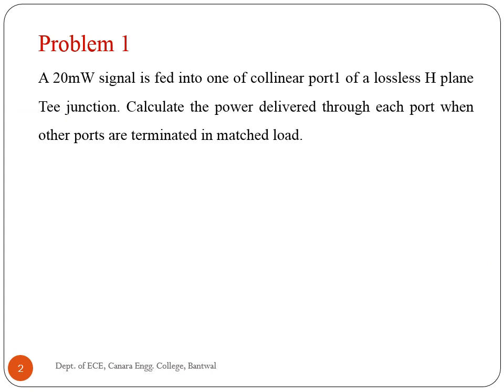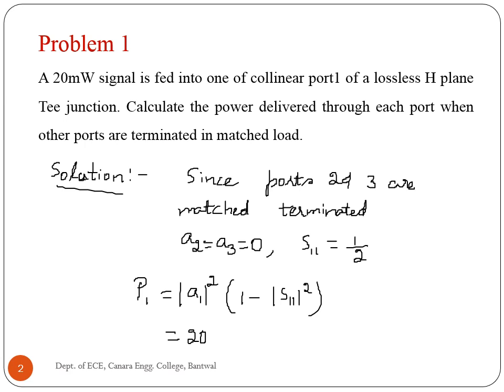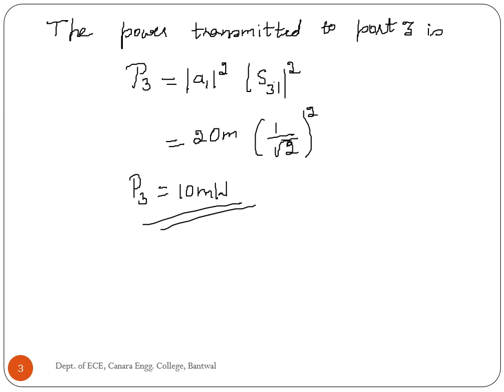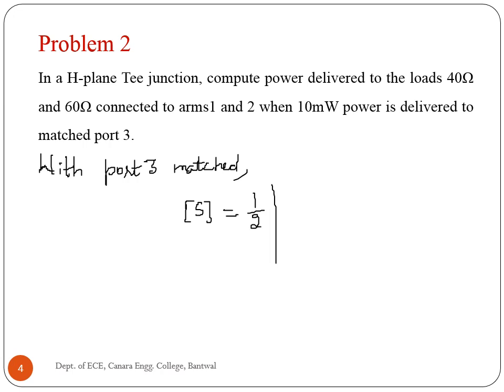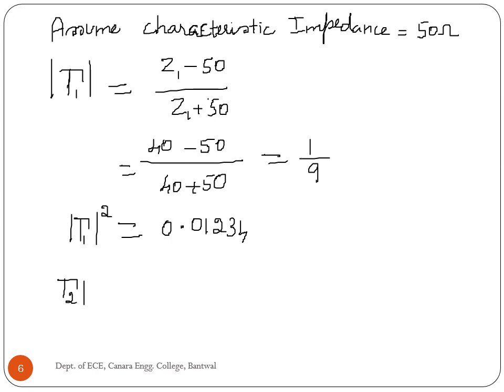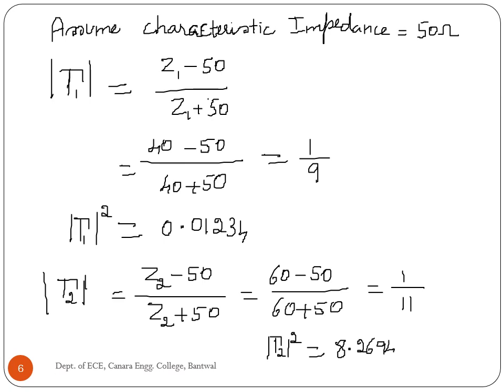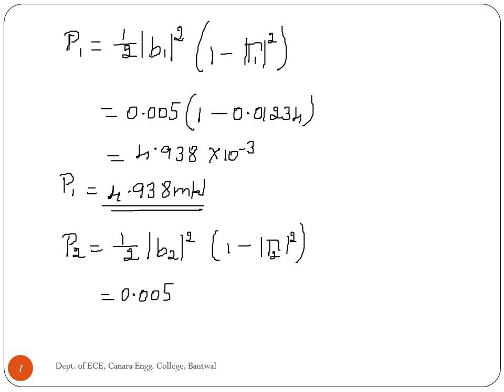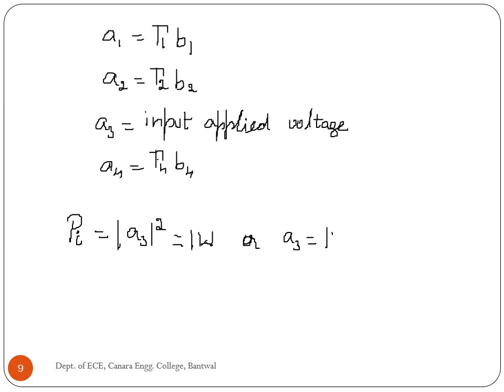VTU MICROWAVE AND ANTENNAS 17EC71 M2 L9 Module 2 Solved problems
IN THIS LECTURE, VIEWERS WILL BE ABLE TO UNDERSTAND HOW TO FIND OUT Transmitted Power at ports of Waveguide